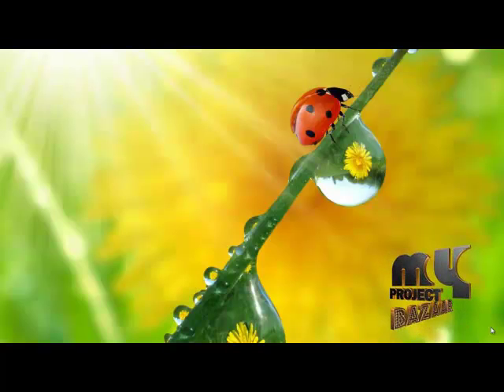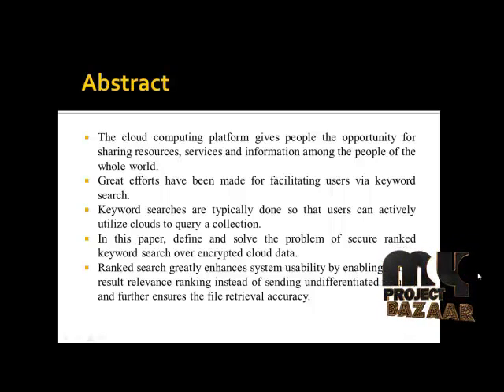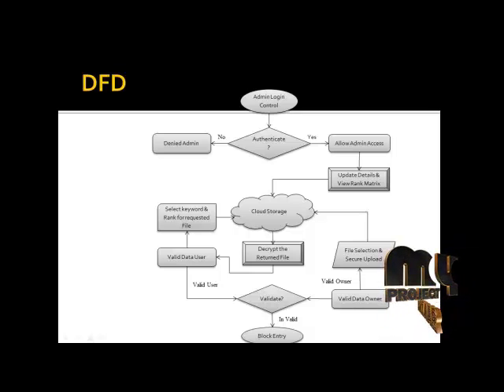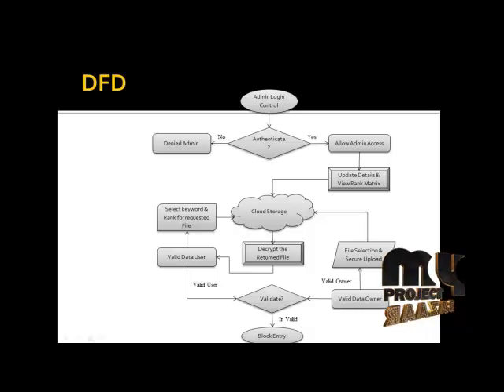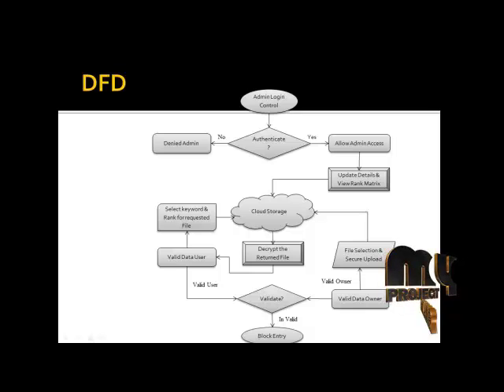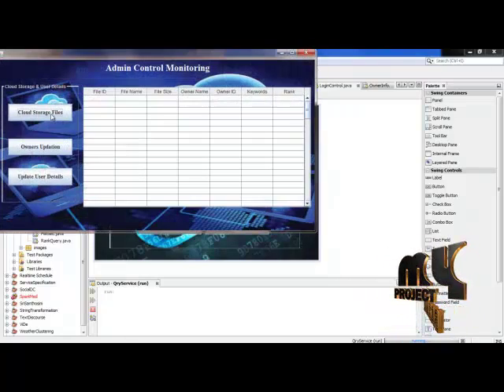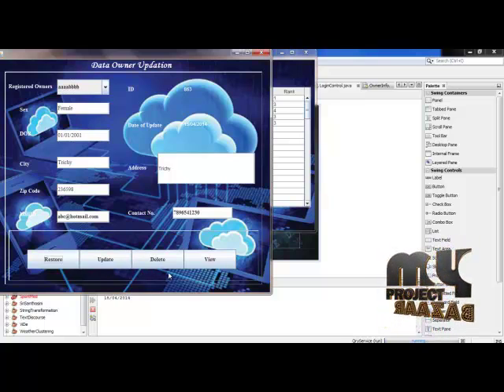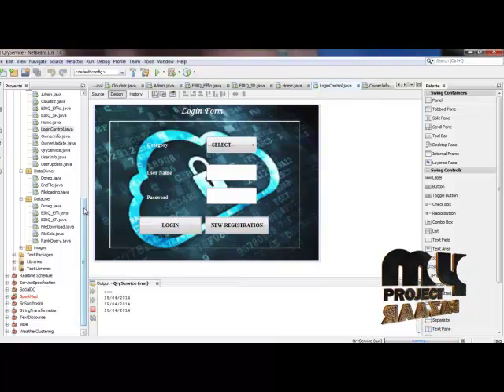Final Year Projects | Towards Differential Query Services in Cost-Efficient Clouds